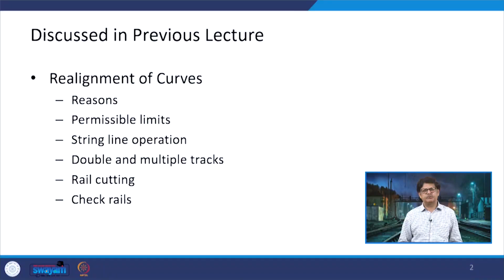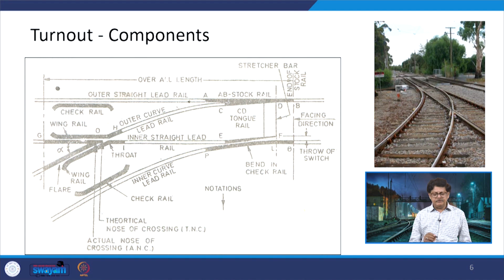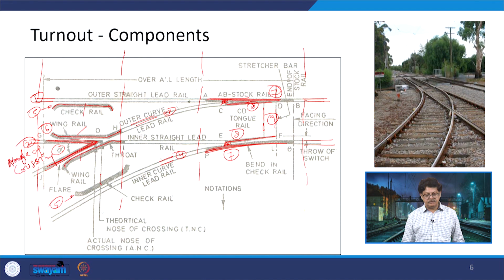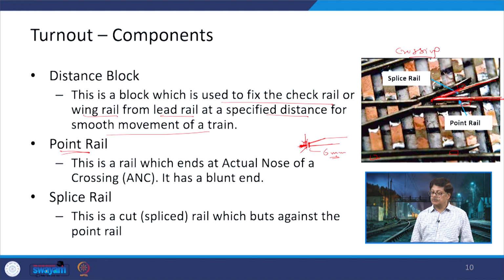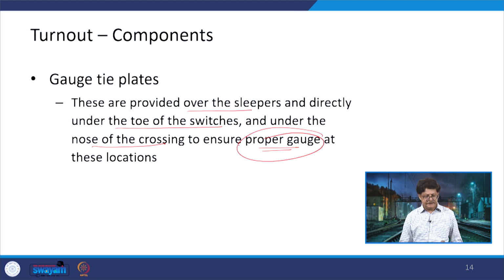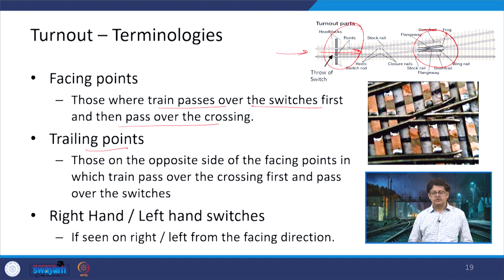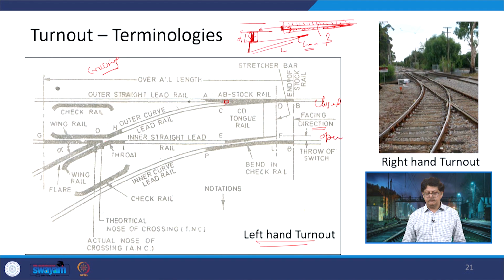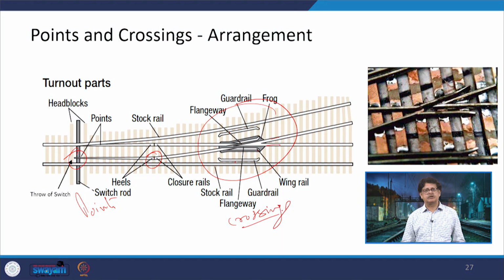Lecture 43: Turnouts, Points & Crossings - I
In this lecture,the turnouts, their components and important terminologies related to the turnouts. We also discussed the points and crossings, especially the tongue rail and arrangement of the points and crossings has been discussed.